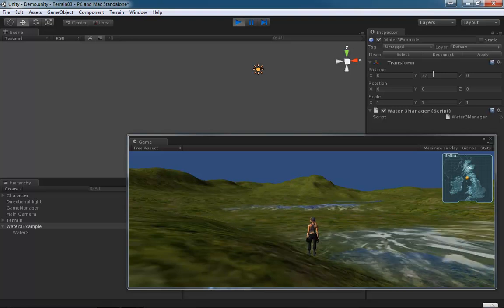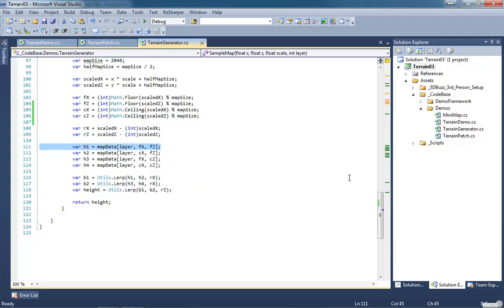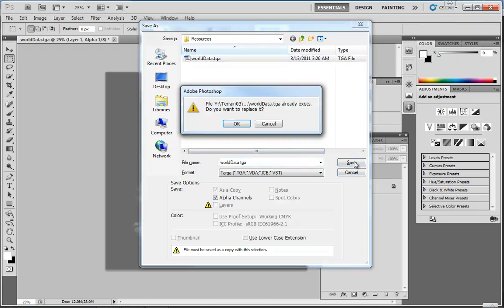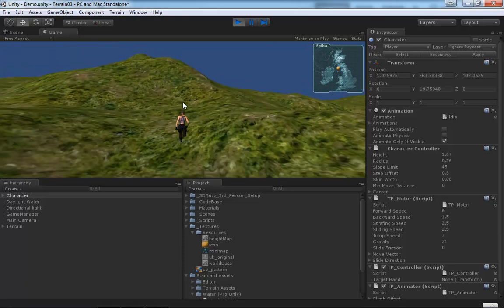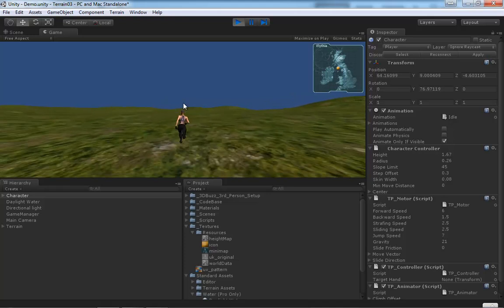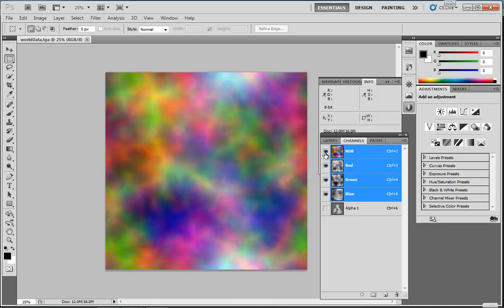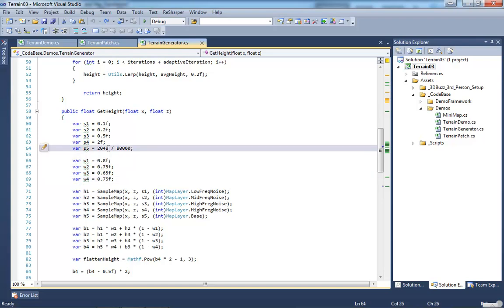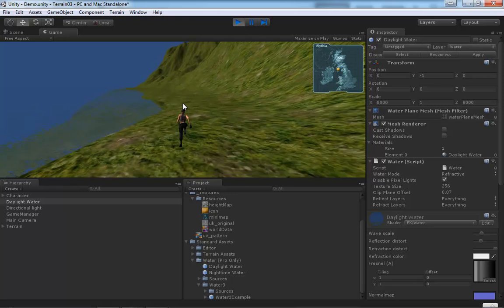🔴 Terrain R&D (Session 3.11) • The Beginning • MMO Game Development with Unity • (Pt. 66)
In this video we begin taking a look at the addition of water in our level, helping us see where beaches, oceanic trenches, and other features will be located.